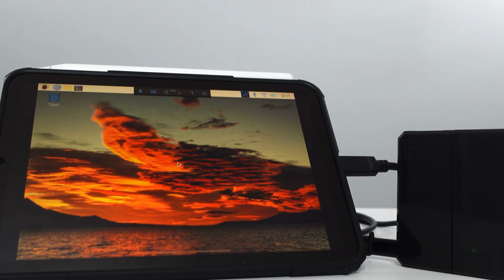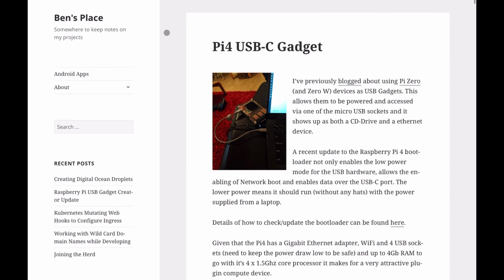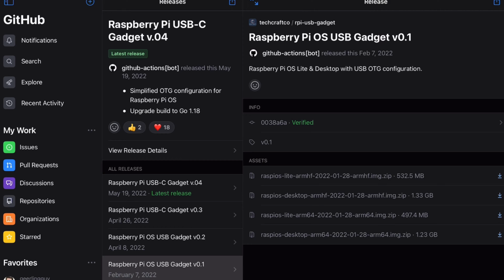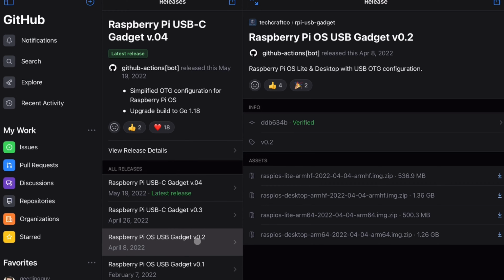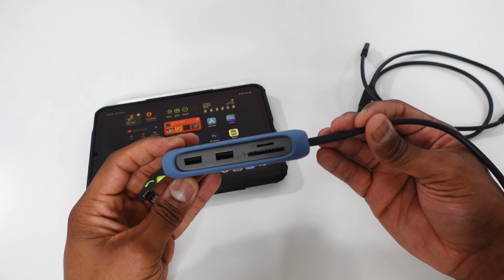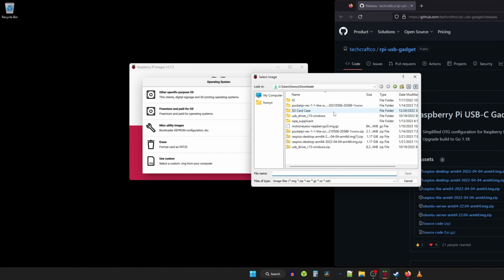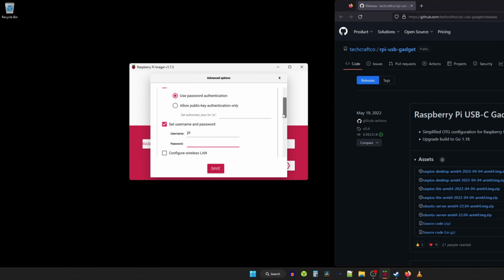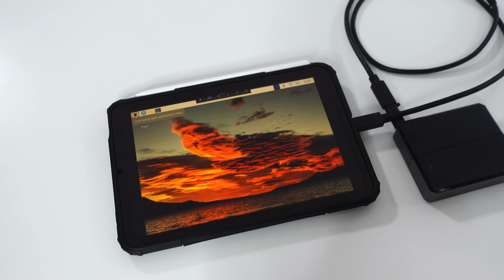The Quicker Guide to Raspberry Pi 4 USB C Gadget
Hardware
Micro SD Card
SD Card Reader
USB C Cable

Software:
VNC Viewer

My Gear
Sony a6400
Rode Wireless Go
K&F Concept Tripod
Sigma 30mm f/1.4 DC DN Contemporary Sony E-Mount
Sony 16-50mm f/3.5

1821 Hillandale Rd Ste 1B # 185